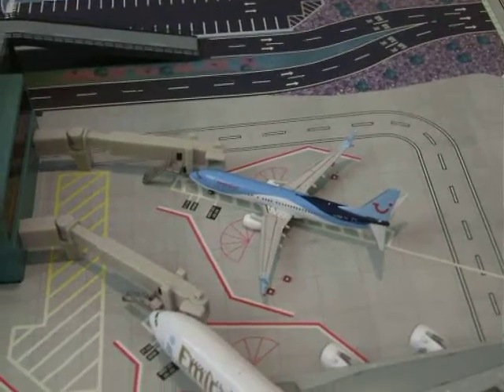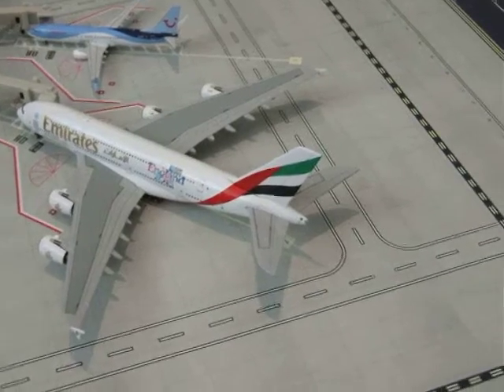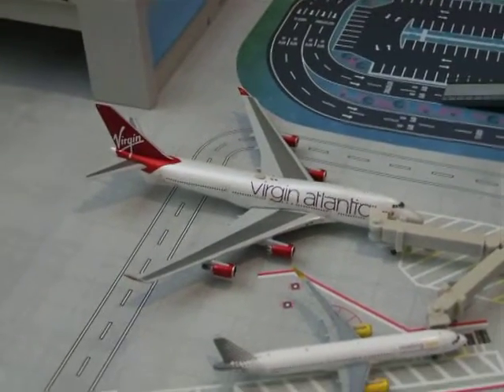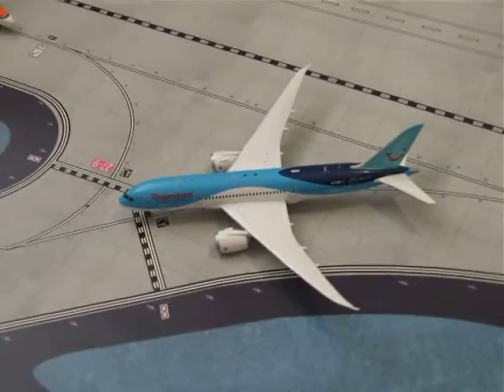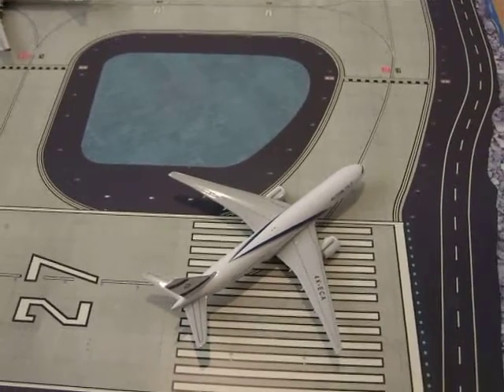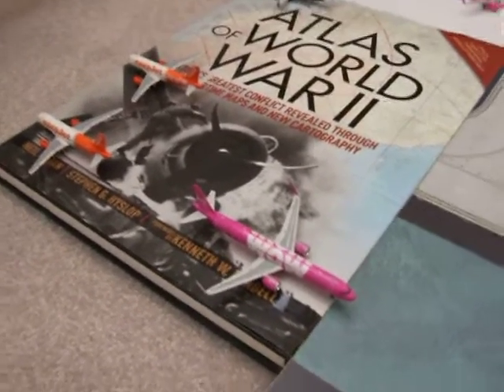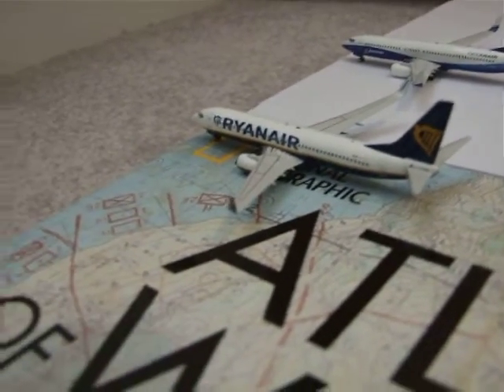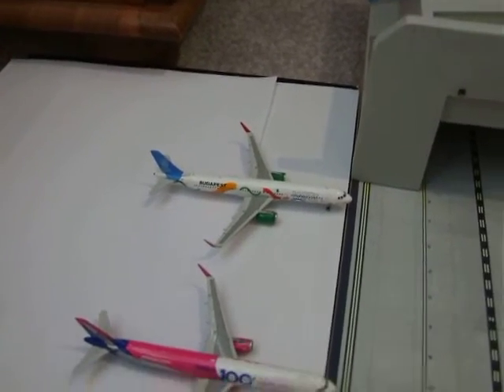England west Airport April 2020 Update 2 #20